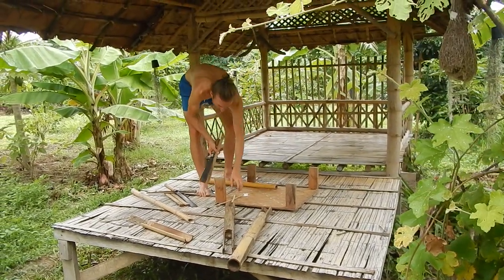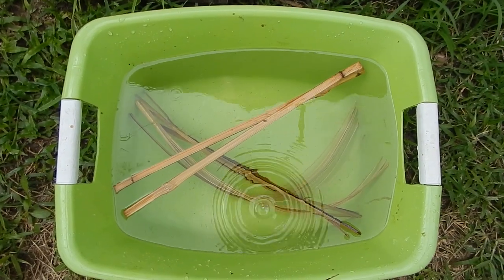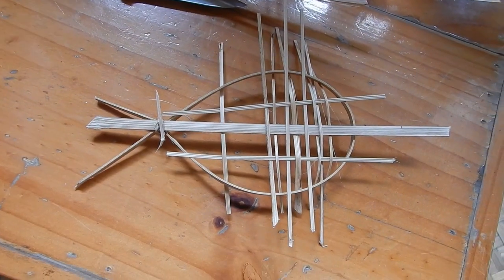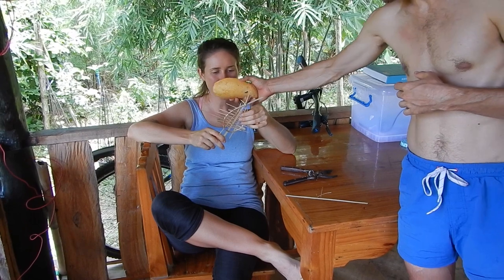Bamboo Soap Holder (Organic)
Sabrina and Robi visited the vegan camp and did a small bamboo construction workshop. The result was two quite nice looking soap holders made out of organic bamboo of course.